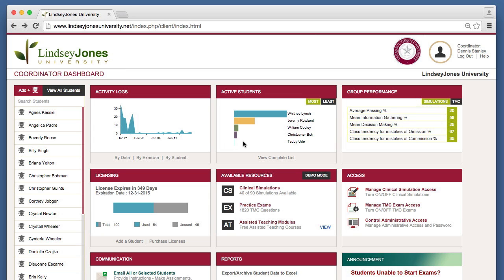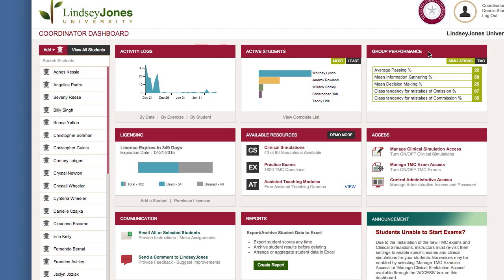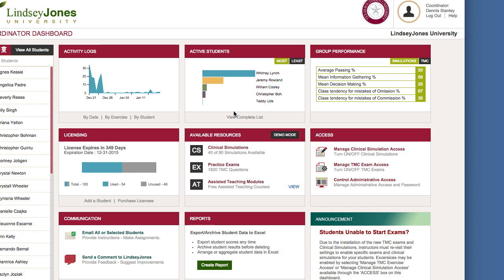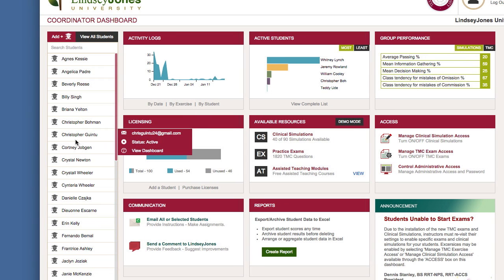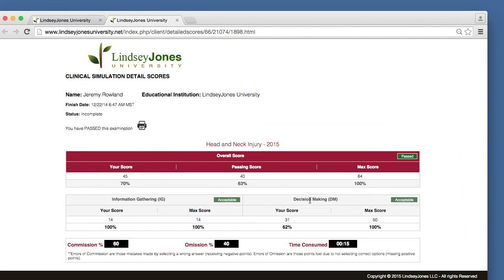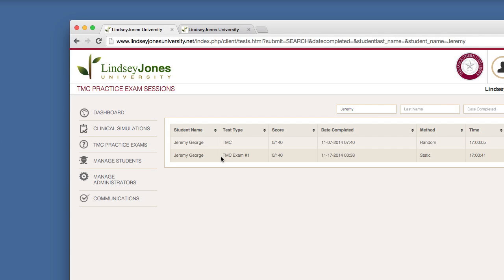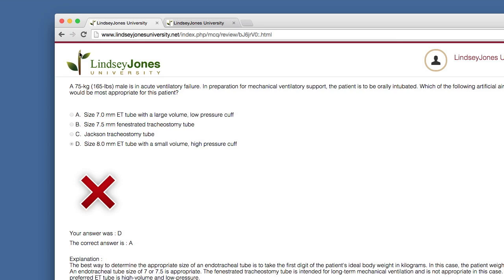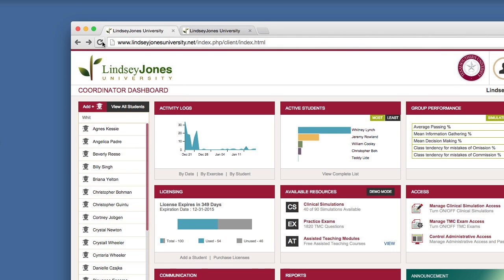Monitoring Student Results on LindseyJones University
Helpful to Instructors and Coordinators who oversee a LindseyJones University Group.  Includes methods of examining group performance as well as drilling down to individual performance levels and specific exam results.  Also covers greater details for method related to individual remediation.